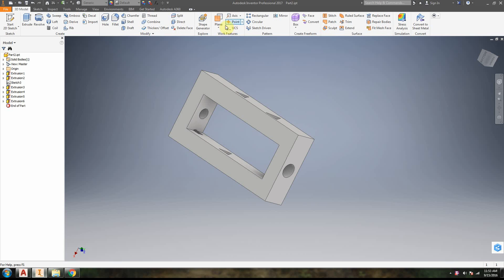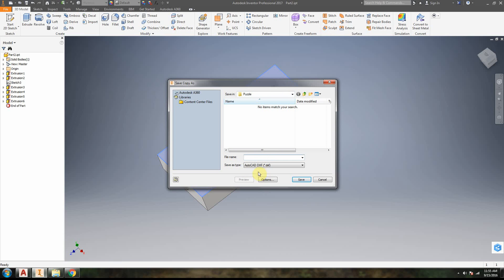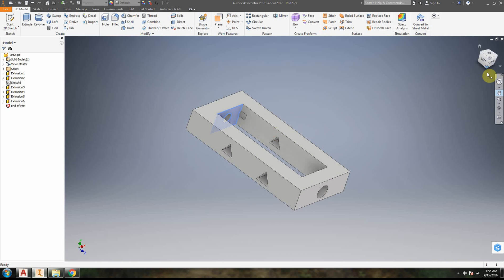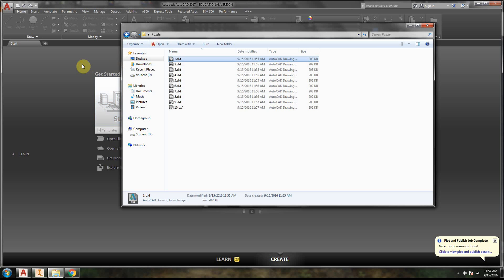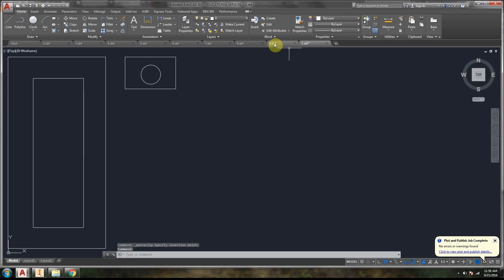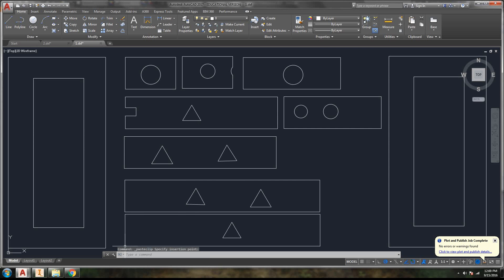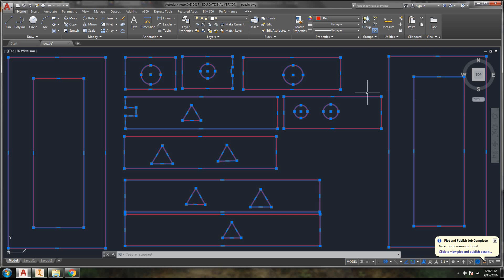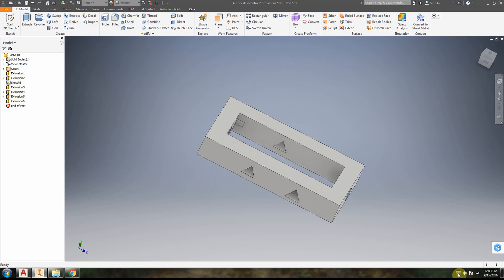Autodesk Inventor 2017: Laser Cutting Workflow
Video tutorial on the workflow to take a model made in autodesk inventor and create a 2D set of .dxf faces which can be cut with the laser cutter.